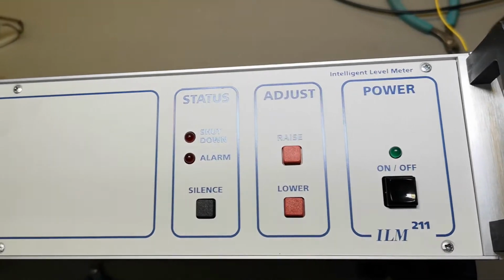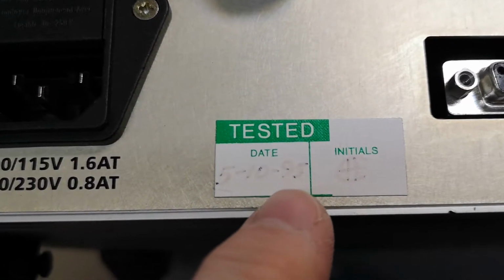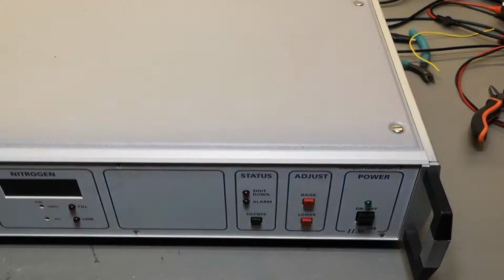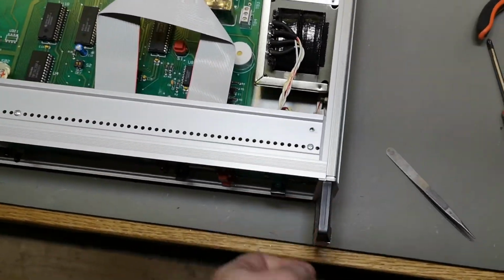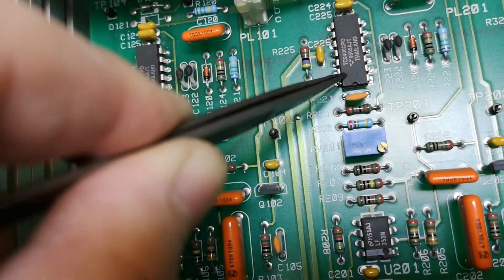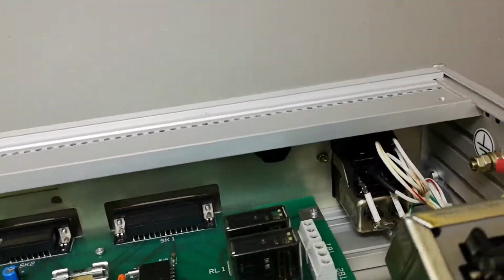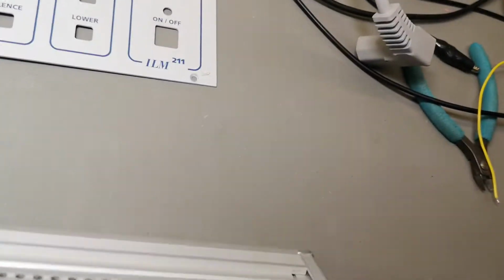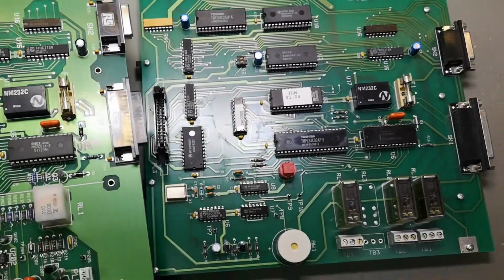Oxford Instruments ILM 211 Digital Helium Nitrogen Intelligent Level Meter TEARDOWN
This unit is from 1995 (from the test label)
Z80 CPU
X28C64 5 Volt, Byte Alterable E2PROM 8k
M82C51A, UNIVERSAL SYNCHRONOUS ASYNCHRONOUS RECEIVER TRANSMITTER
Z0843006, NMOS/CMOS Z80 CTC COUNTER/TIMER CIRCUIT
AD590KH, Temperature Sensor
TC9400CPD, voltage-to-frequency converter